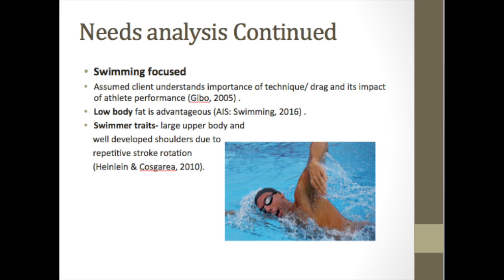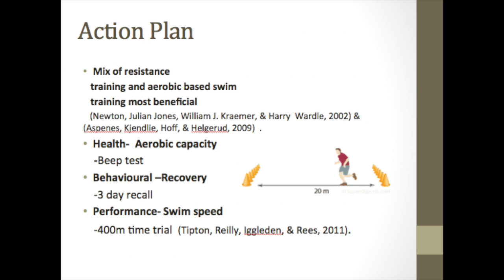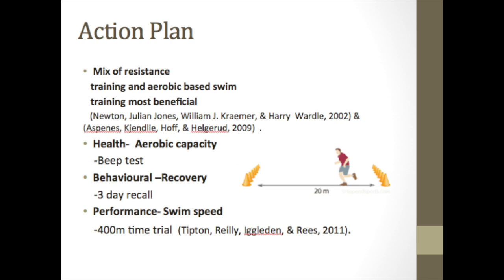XNB382 - Matthew Scott / N8891303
XNB382 Mock Initial Consultation